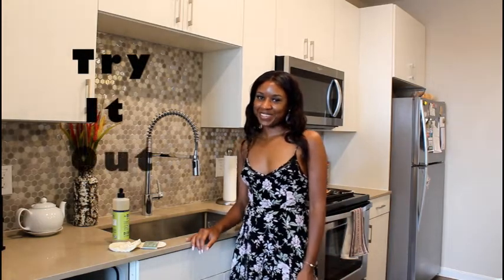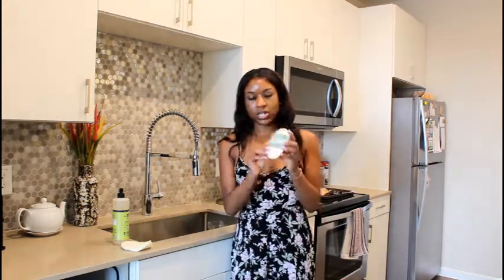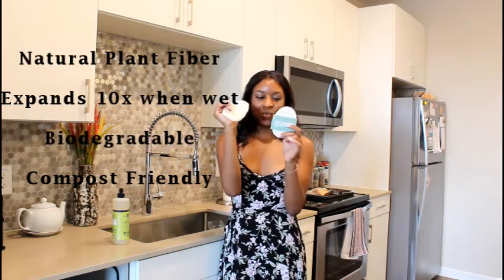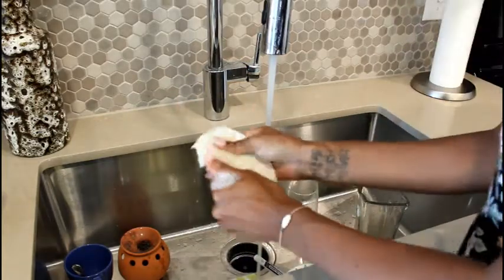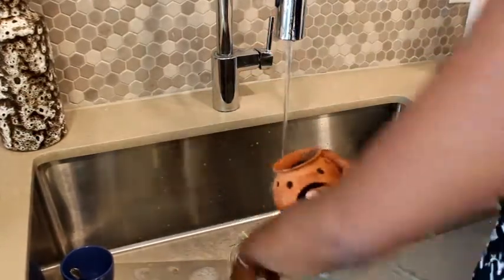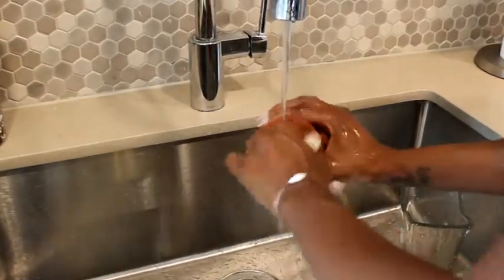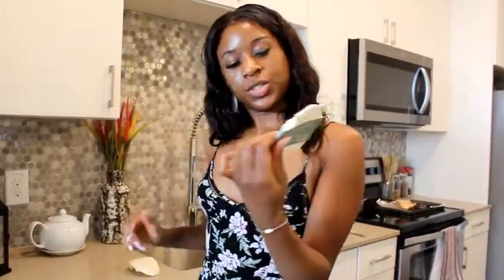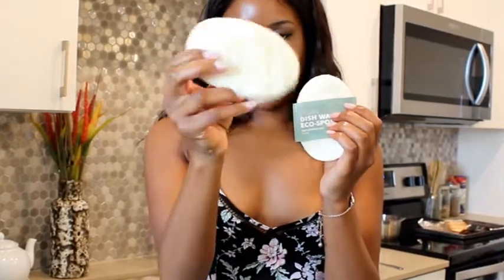Try It Out Tuesday Eco Sponge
Thank you NW Bulk Market for the fabulous eco-gifts you sent me. I just loved the product so much that I wanted to share it with my viewers.

Blessings!